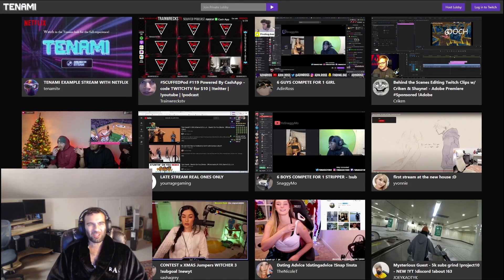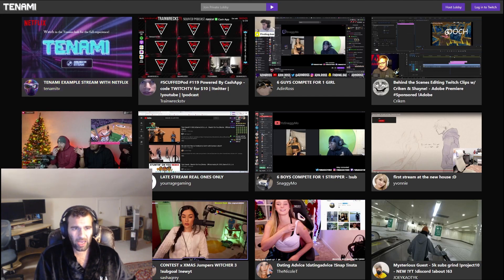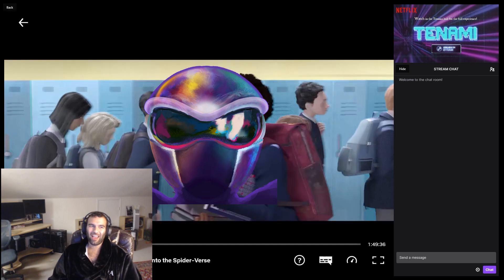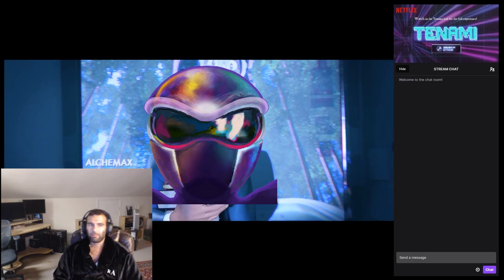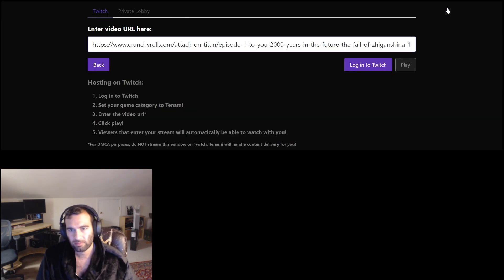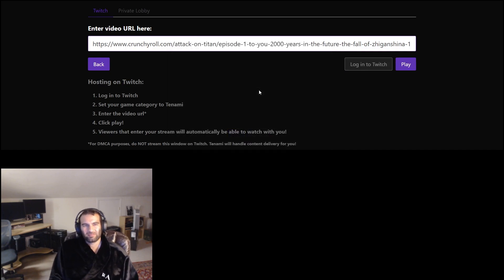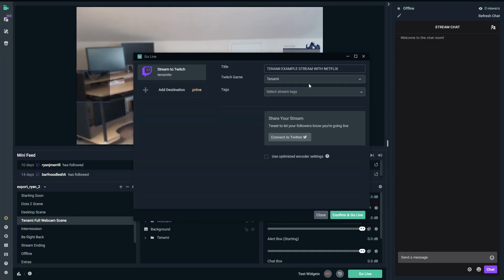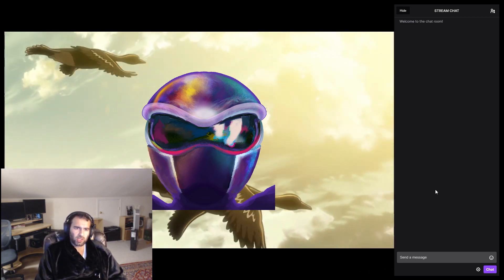How to Stream Netflix and Crunchyroll to your Live Stream free of DMCA Claims. Tenami Tutorial!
This is a tutorial on Tenami that teaches you how to sync and host a video to your Twitch stream. Simply log in to Twitch and enter in the video URL to get started! Be sure to set your game category to Twitch so that viewers can find your stream inside the Tenami hub.

As a Tenami host, you will stream on Twitch like normal, and when users join your Twitch stream via the Tenami hub they will join your stream as well as join in on whatever content you are watching!